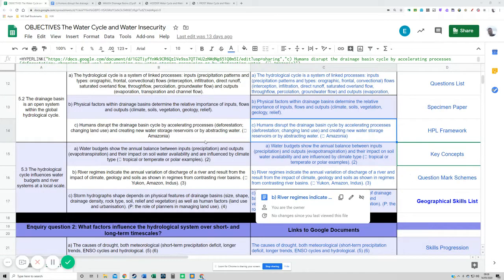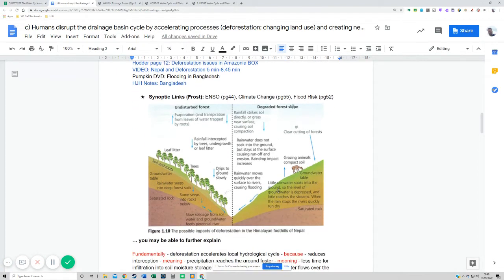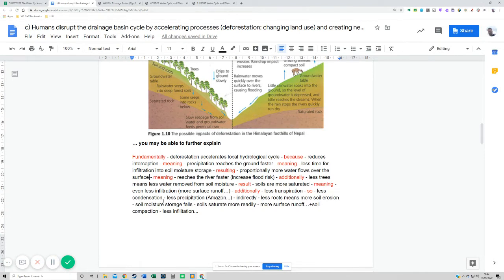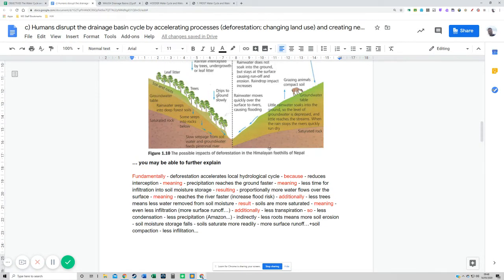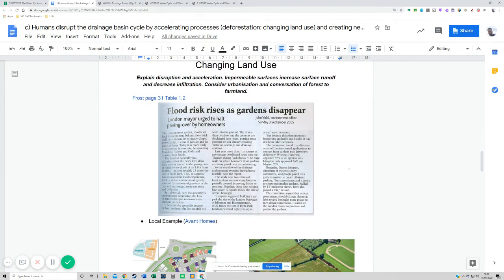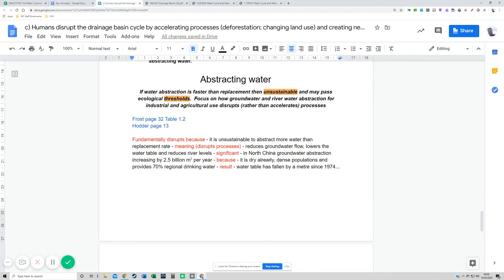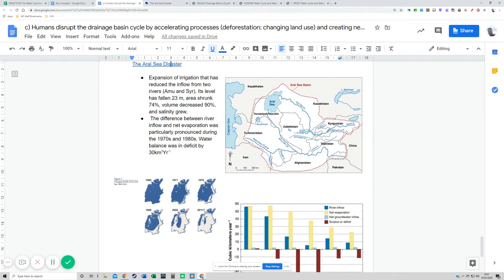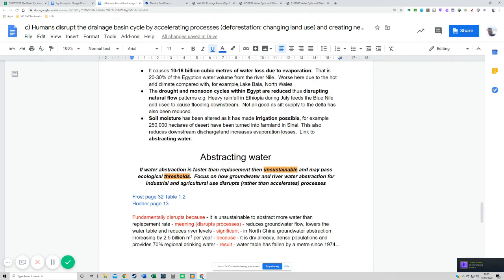5.2 c) Humans disrupt the drainage basin cycle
Enquiry question 1: What are the processes operating within the hydrological cycle from global to local scale?

5.3 The hydrological cycle influences water budgets and river systems at a local scale.

c) Humans disrupt the drainage basin cycle by accelerating processes (deforestation; changing land use) and creating new water storage reservoirs or by abstracting water. (Amazonia)